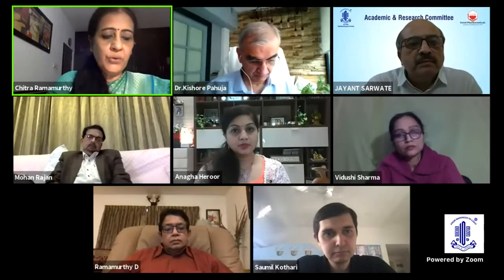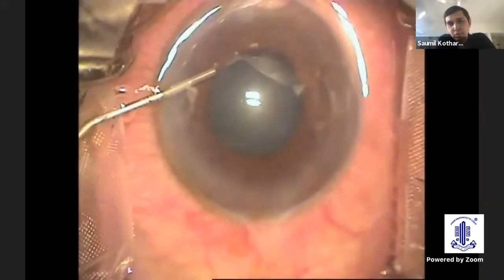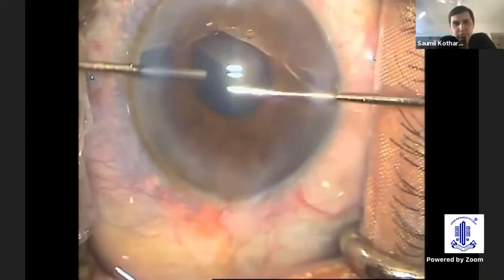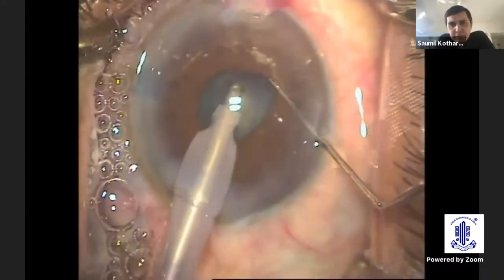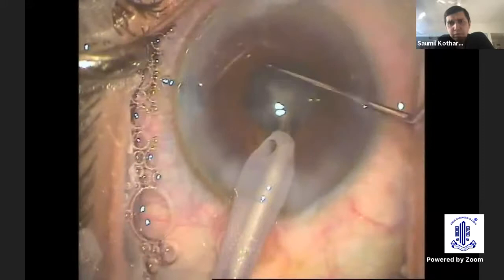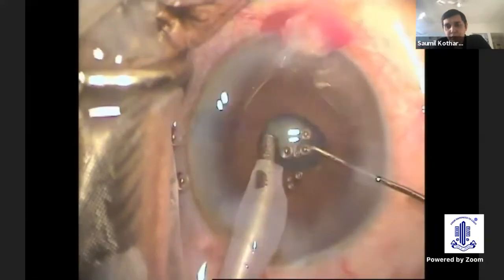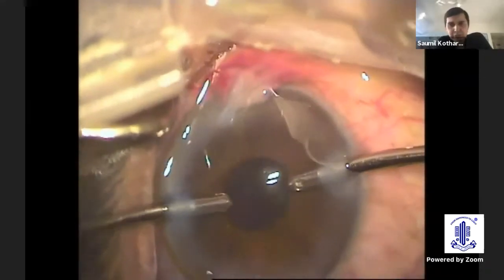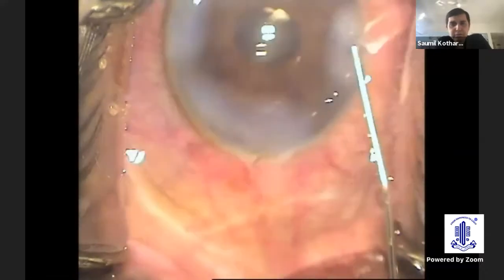Video Bouquet of Learning in CATARACT SURGERIES - Dr.Saumil K Kothari